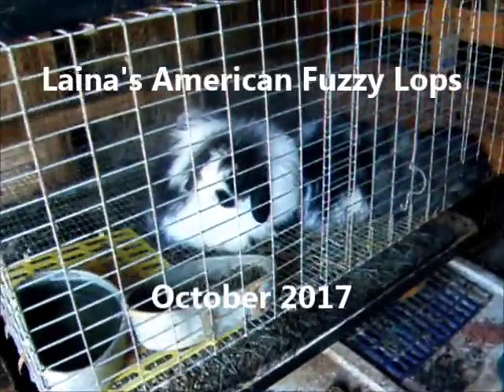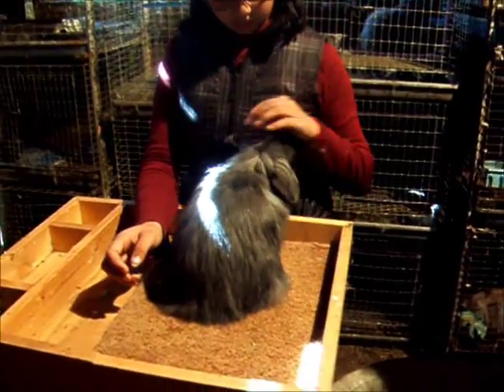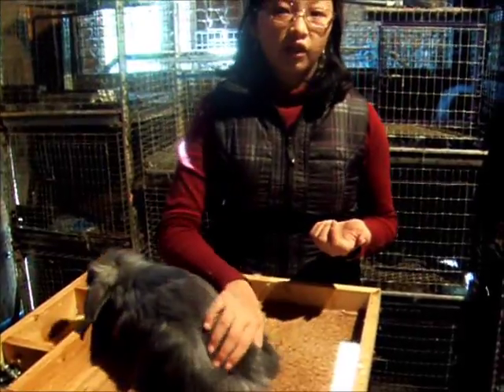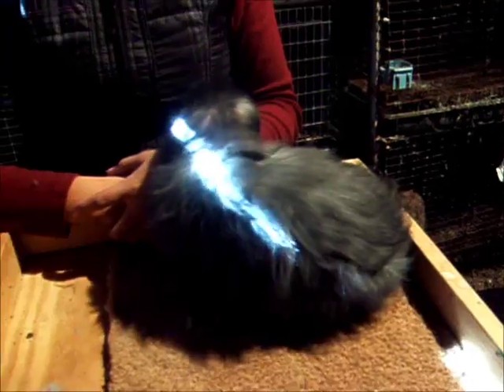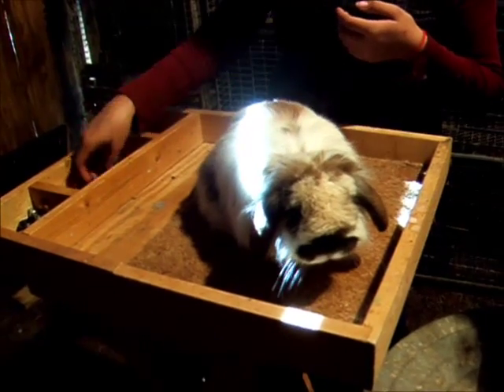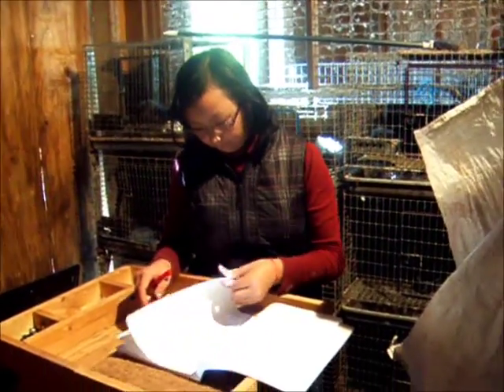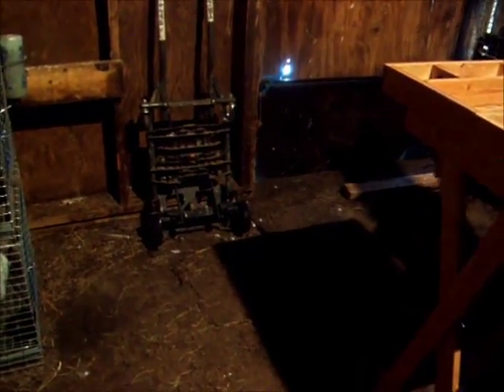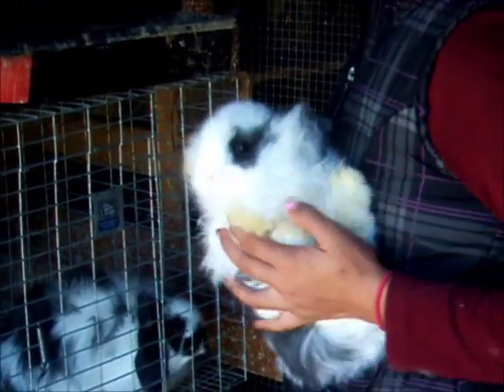Rabbit update Oct 2017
Several folks have asked about the rabbits, so now that we have them moved into a new area of the barn, I thought I'd do an update while talking about the breed a bit,  problems, and showing them.